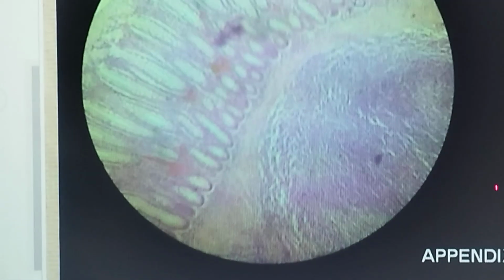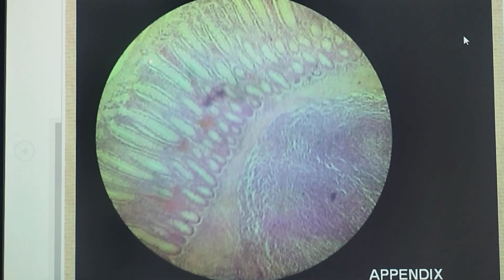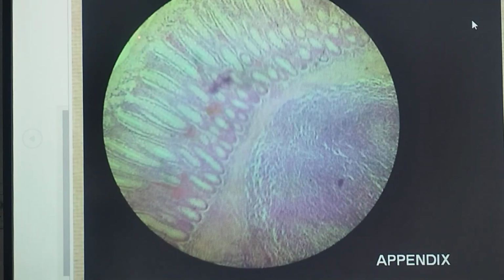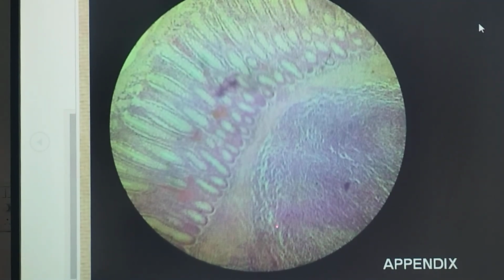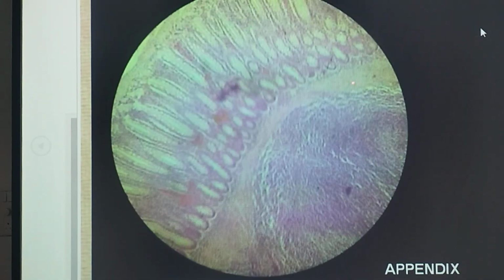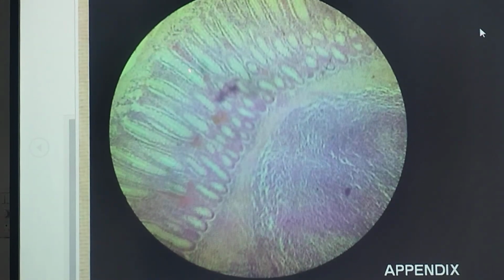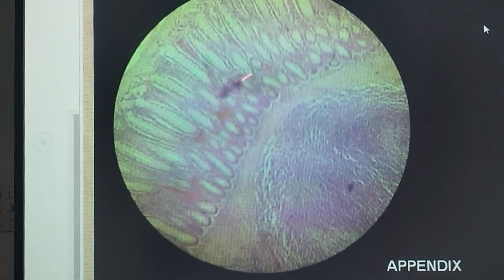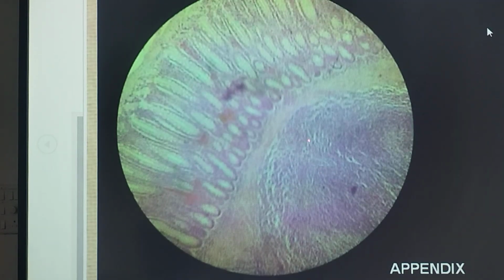Histology of Appendix (MALT)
Histology of Appendix ( Mucosa associated lymphoid tissue)